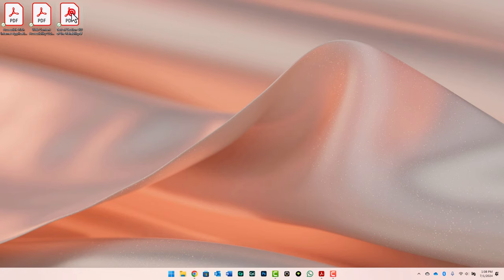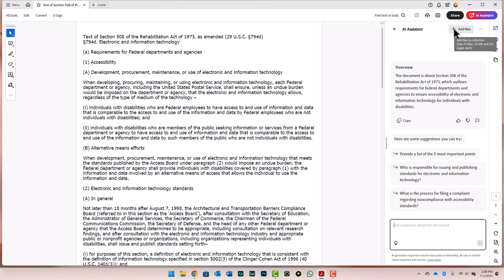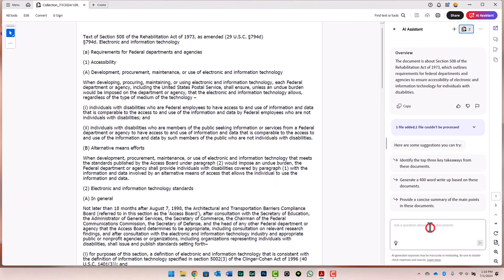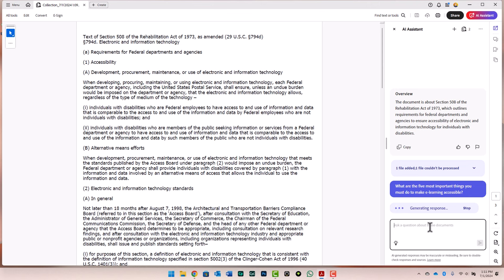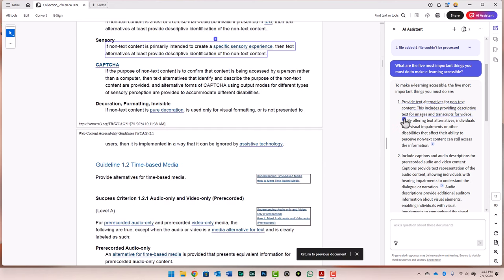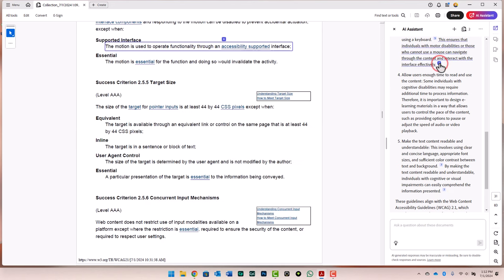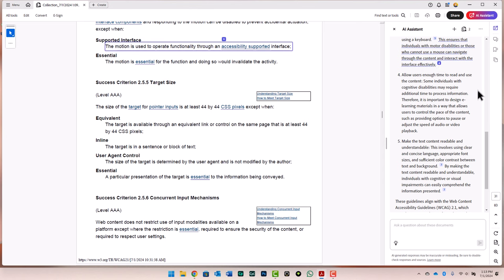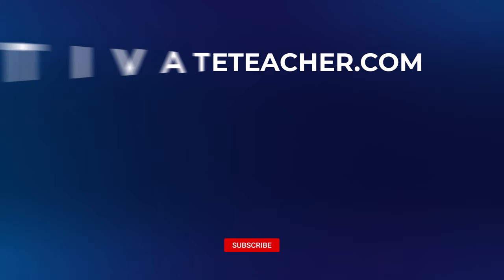Adobe Acrobat - Updates to AI Assistant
While I don't normally think about Adobe Acrobat as an eLearning tool, the new updates to the Acrobat AI Assistant are ideal if you need to perform a needs analysis for your eLearning project's subject matter experts and stakeholders. In this video, I review this exciting new feature.